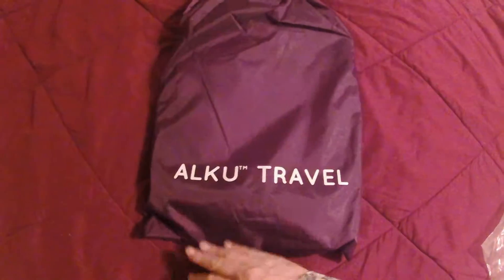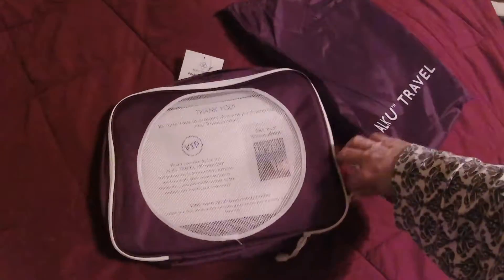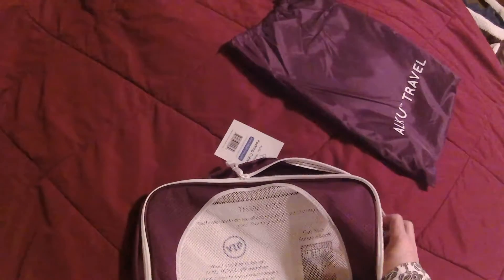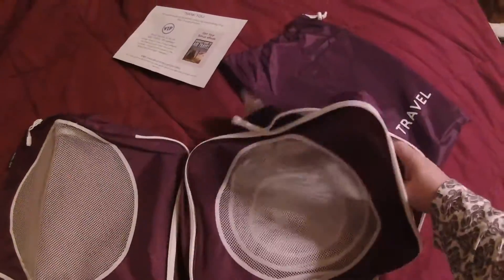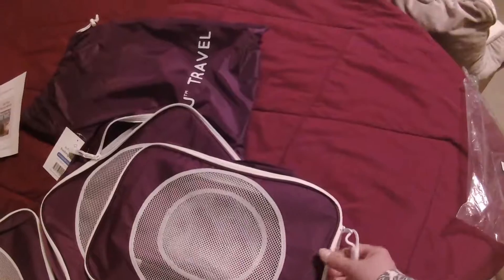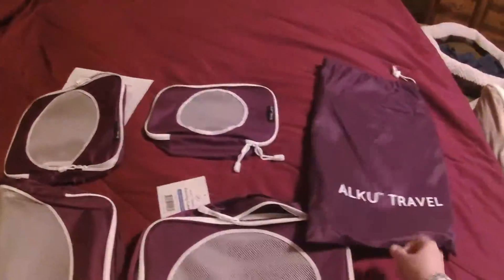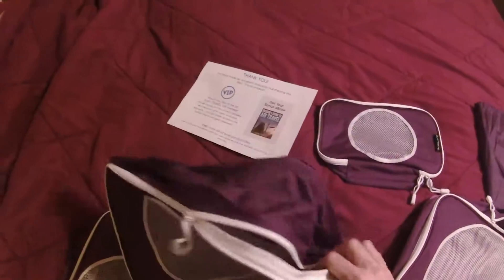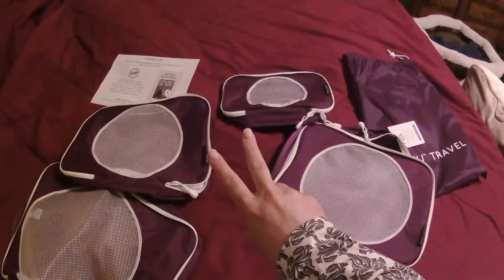ArwenReviews: Alku Travel Packing Cubes (Giveaway)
are the bomb-diggity! I had to wrestle this away from my husband. To make him happy, give him things he can organize with. I think I heard a SQUEEEE and a "It's so FLUFFFFFY" come out of him.

They come in a variety of colors. I have a black set and a purple set. I'm giving one away. Watch the video to find out the two things you have to do in order to be entered. This is a fast contest. I'll pull a name on Monday and post a comment here as to who won!

And the set I'm keeping will get SUCH a work out! :D

Don't worry. If you don't win, you can get your own set

Or head to Amazon and type in "travel packing cubes."